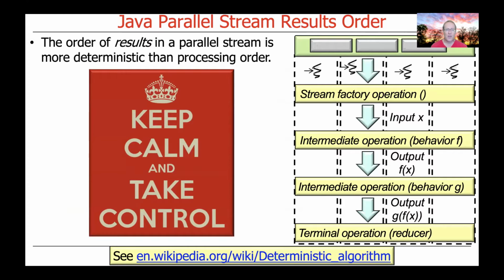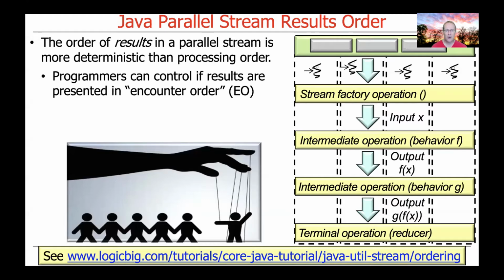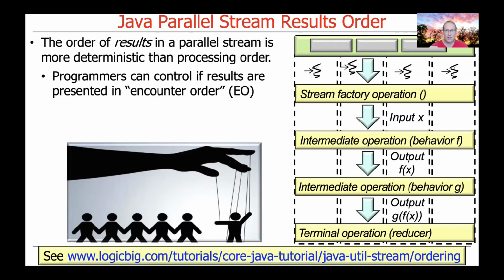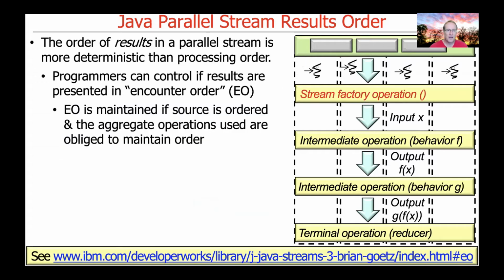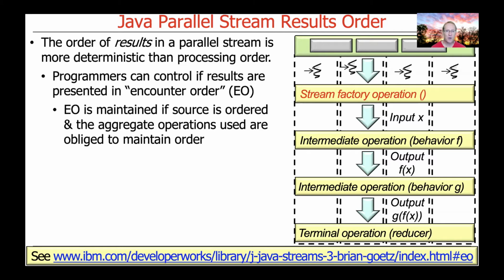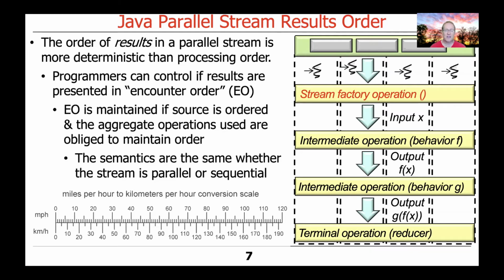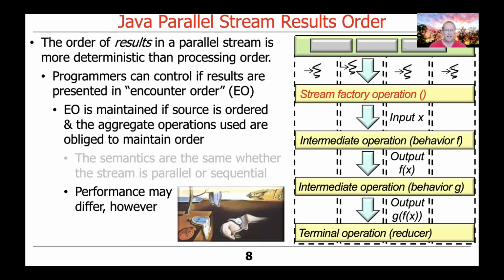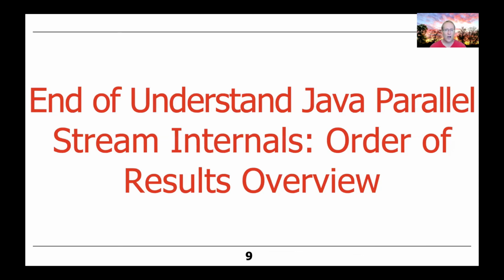Java Parallel Streams Internals: Order of Results Overview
This video motivates why the order of results in a Java parallel stream can be changed by application programmers.